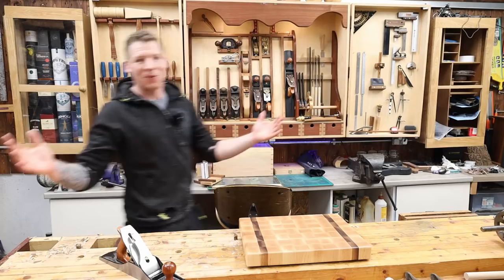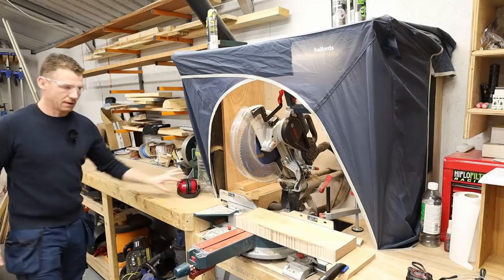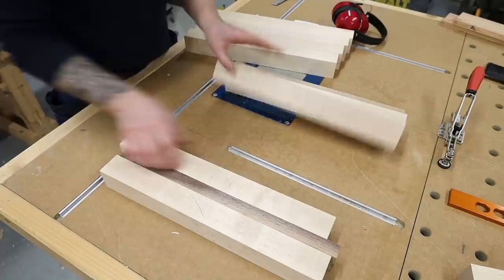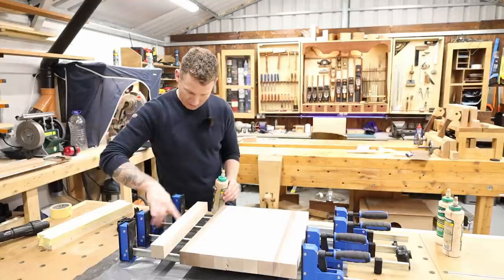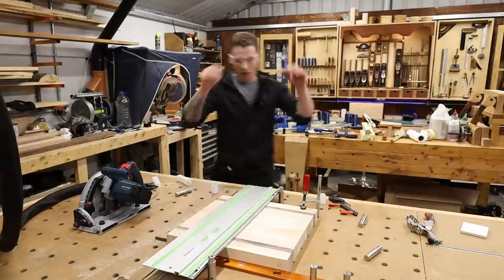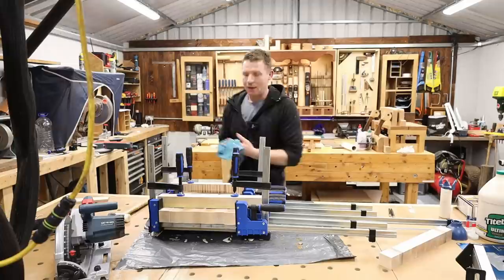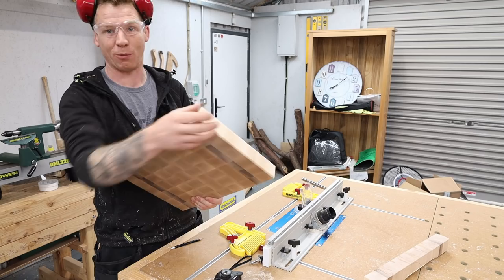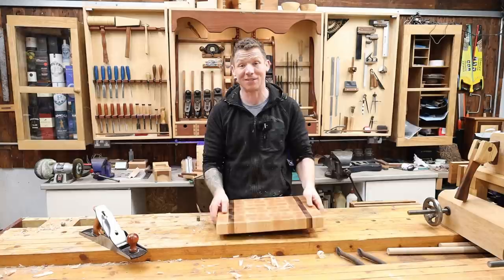End Grain Butchers Block Cutting Board. Maple and Walnut a Great Gift Idea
In this video I make an end grain cutting board from maple and walnut. Its a nice project and would make a wonderful gift for someone.

Tools, Books and lights I use are here!!

UK Link!
Collins Complete Woodworking Manual
Complete Guide To Joint Making
USA Link!